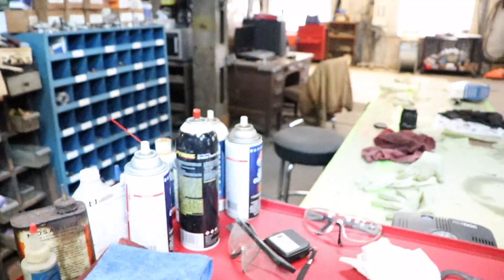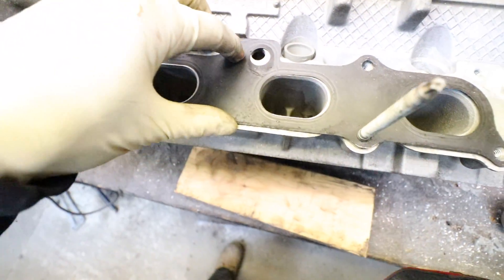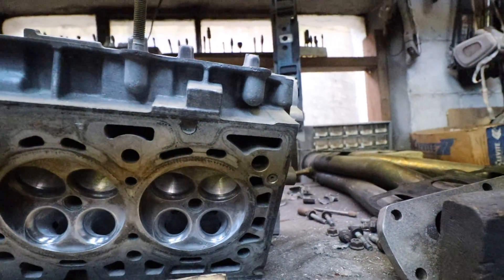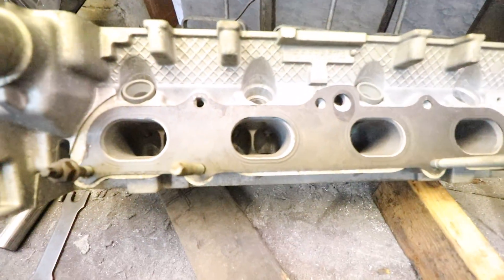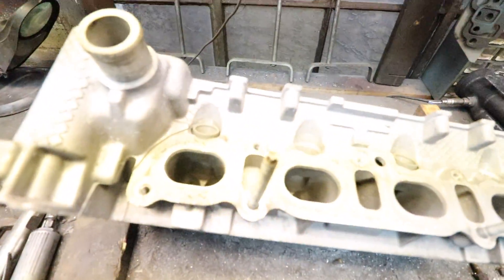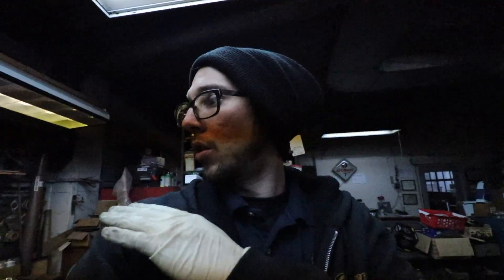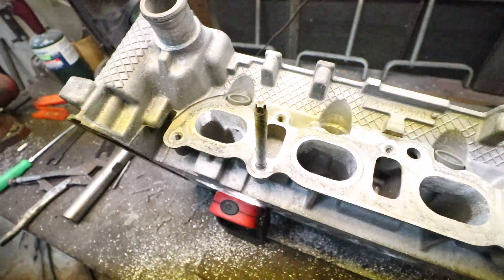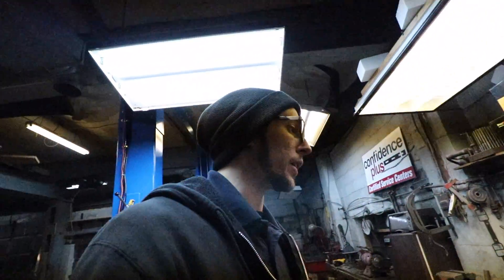Intake Porting & Port Matching the Cobalt SS LSJ Engine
Time to Port the intake ports on the head of the cobalt SS LSJ engine.
here are the tools I've been using.

Dremel Tool
Carbide burrs